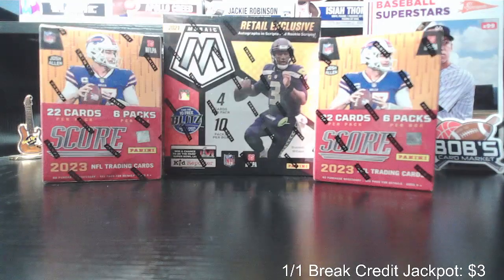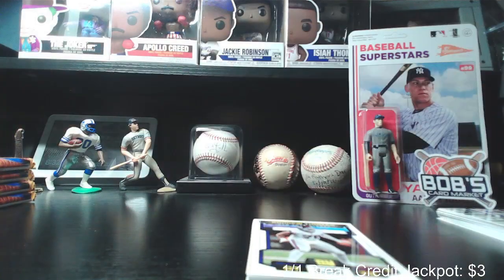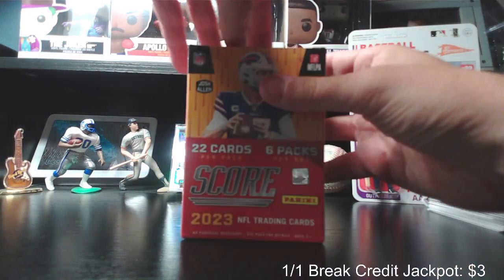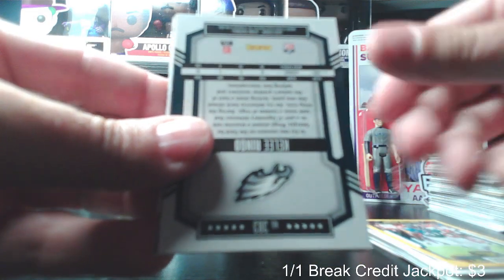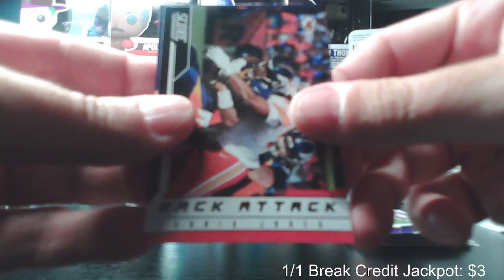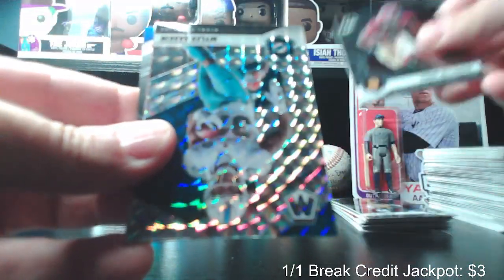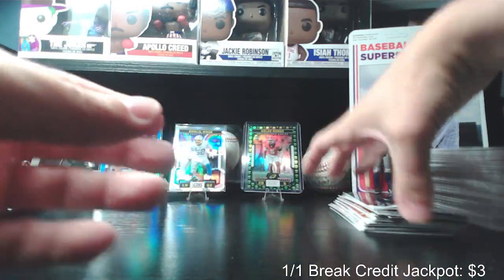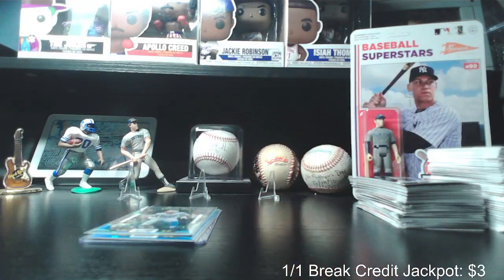2021 Mosaic Football Mega Box, 2x 2023 Score Blaster Boxes, Break #32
32nd break for Bob's Card Market on Discord.